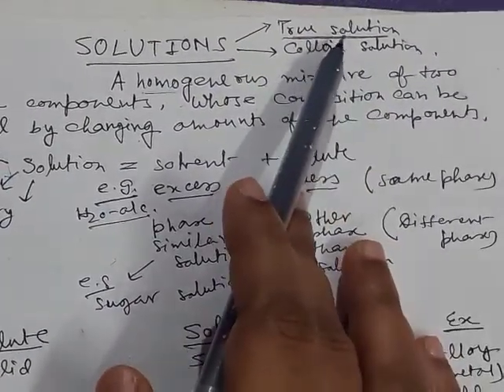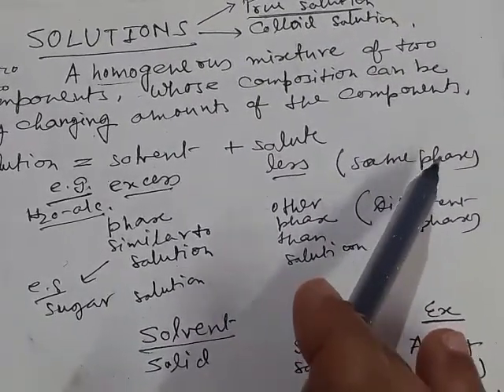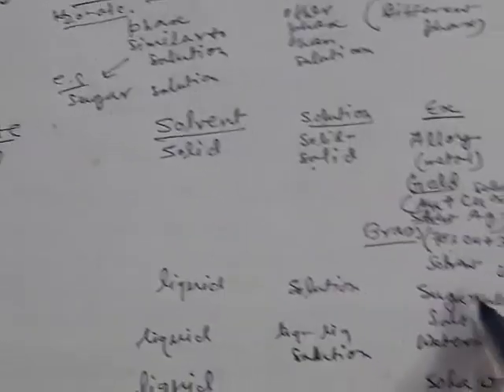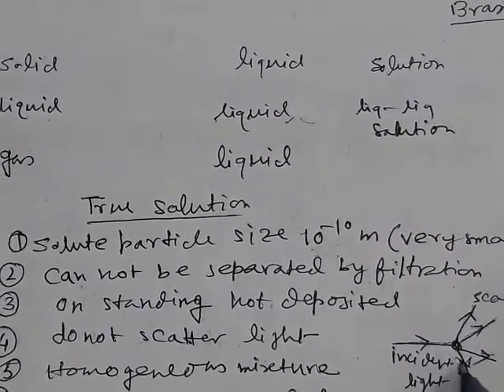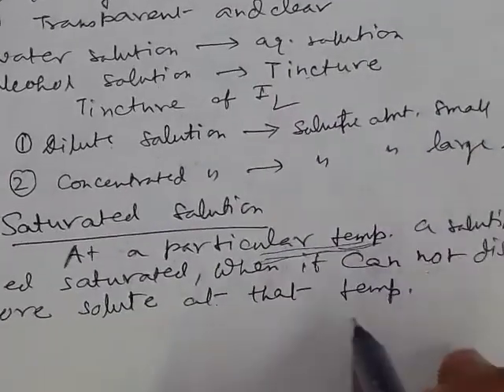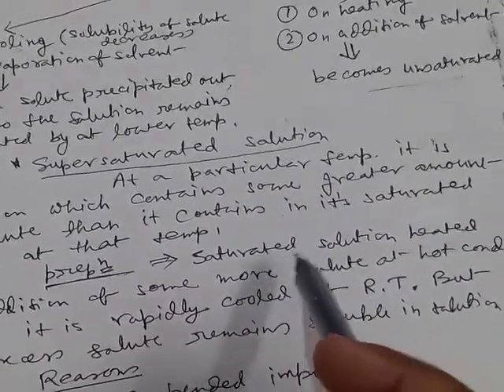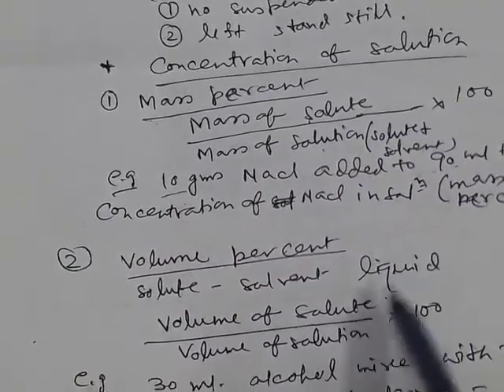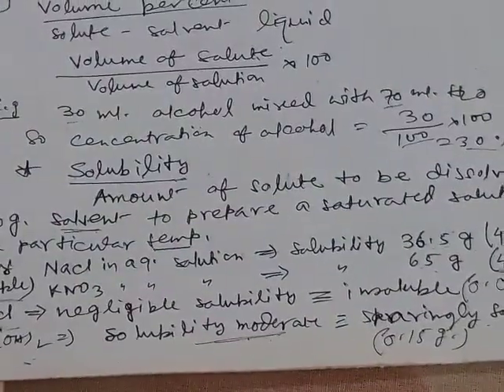PROPERTIES OF SOLUTION for class IX by Dr. Sayanti Datta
Solution Chemistry IX ICSE